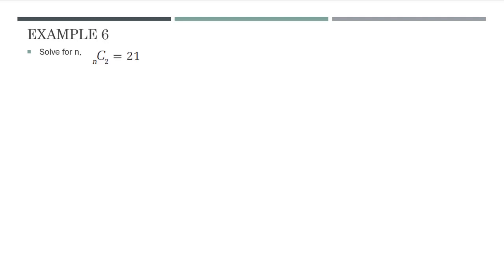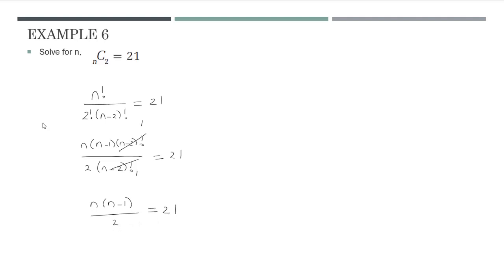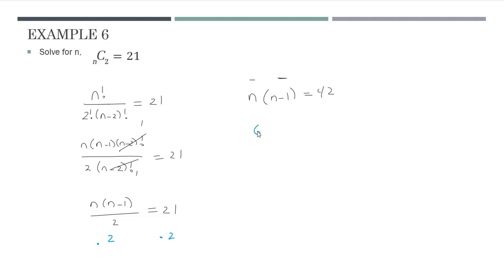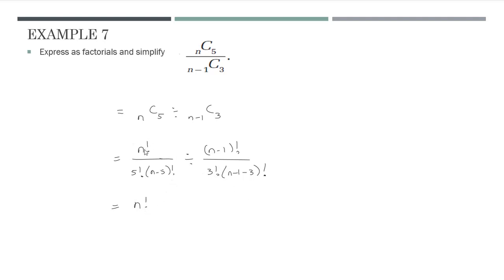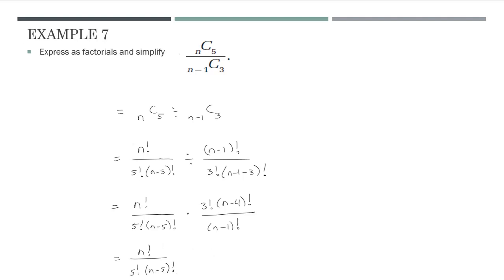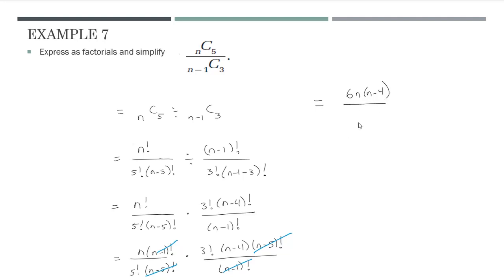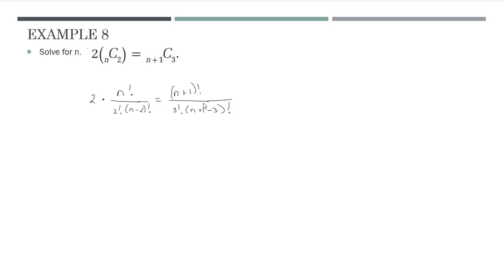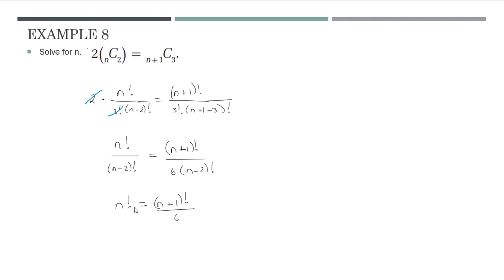M30-1 11.2 Video 5 (Solving for Variables in Combinations)